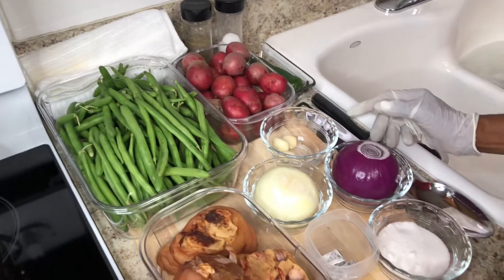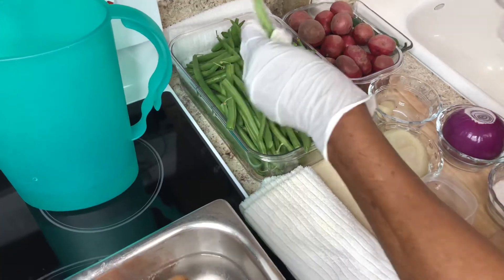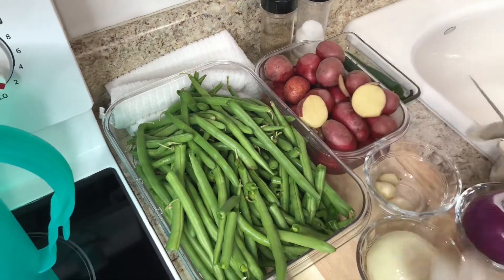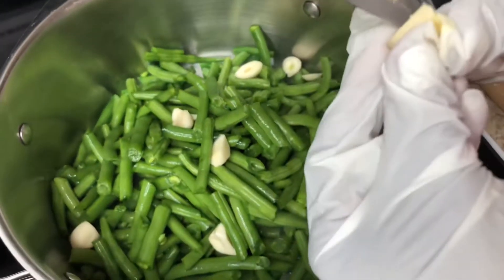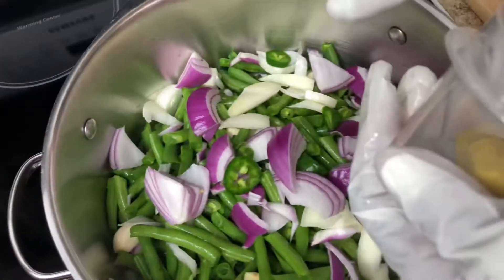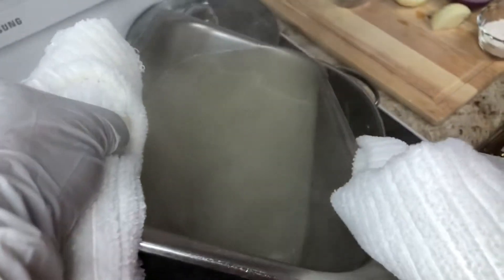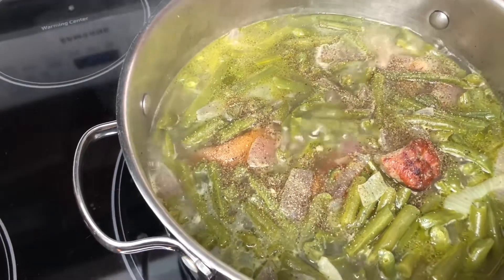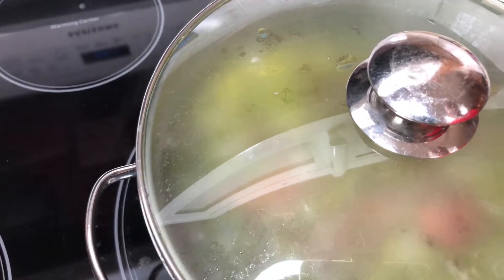Southern Style Green Beans and Potatoes with Ham Hocks | Merry Christmas from Mattie's Kitchen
MattiesKitchen, in this video Mattie will be showing you how to cook some "Southern Style Green Beans and Potatoes with Ham Hocks for Christmas. Green beans and string beans are one and the same, but the term "string" is not used as much anymore. If you are looking for a great meal for Christmas, you might enjoy this one. No complicated steps, just simple ingredients that offer big flavor. You kids will love these green beans and want them at every holiday meal. Now, sit back and relax as you enjoy this cooking show from start to finish! Mattie's Kitchen 👍🏿

✨ Ingredients: Fresh Green Beans, Potato Rose, Ham Hocks, Fresh Garlic, Yellow Onion, Red Onion, Sugar, Chicken Bouillon, Green Pepper, Butter, Salt and Pepper.

✨ In case you missed it, here are some more of Mattie's Kitchen Videos 🎥:

🍳 MATTIES GOAL 🍳

So tell your friends, family, and share my videos! 🎥